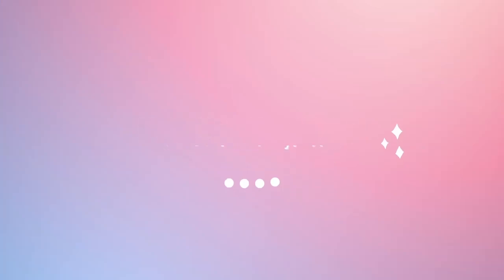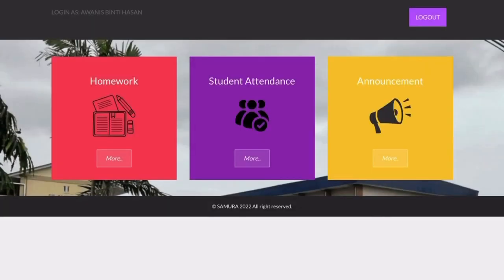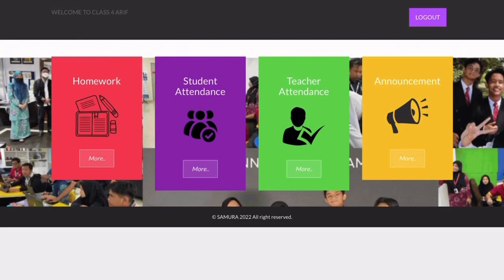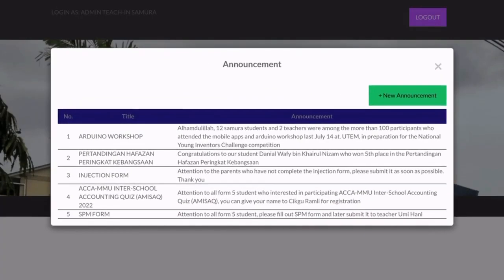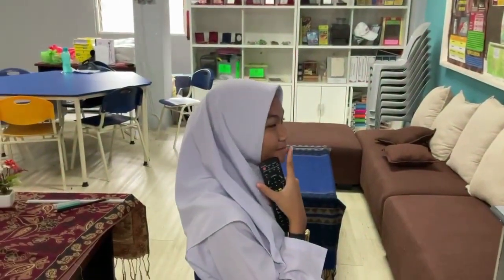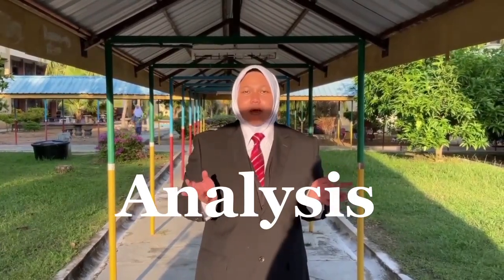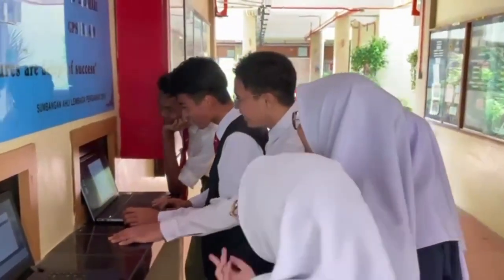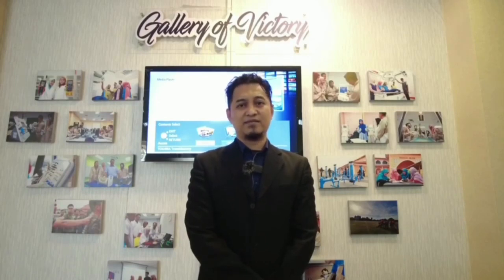MIYIO2022 | TEACH-IN SAMURA